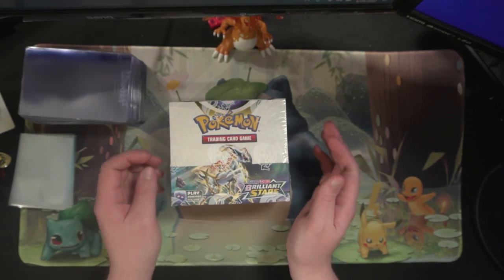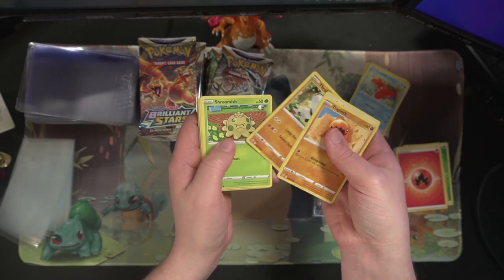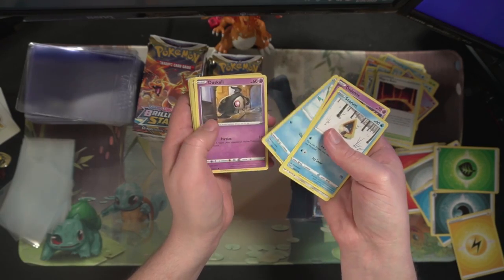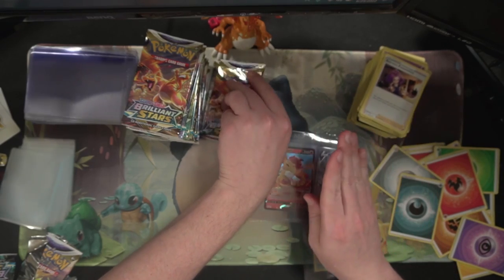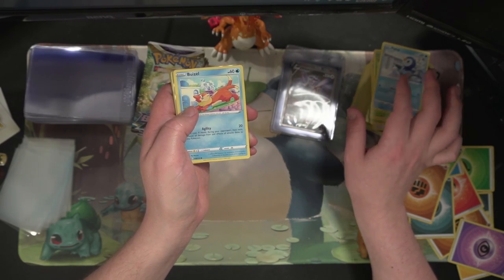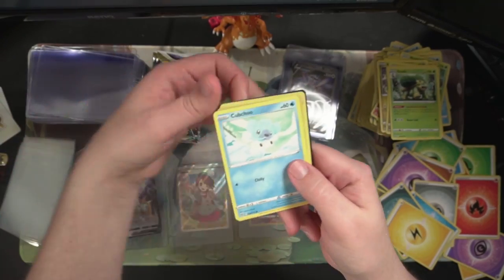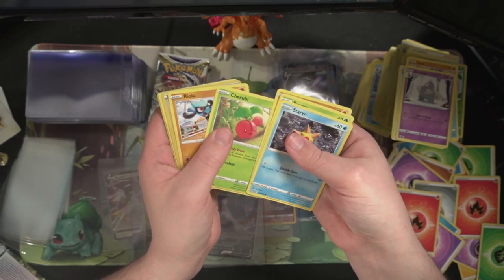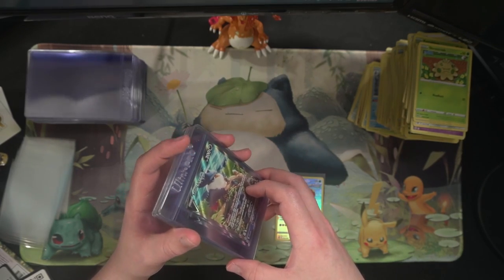It only took about 500 packs to pull it but we finally got it!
In today's video we are opening a Brilliant Stars booster box and I must say we got some VERY nice pulls from this box! I hope you enjoy!